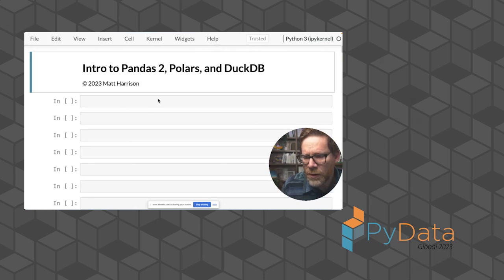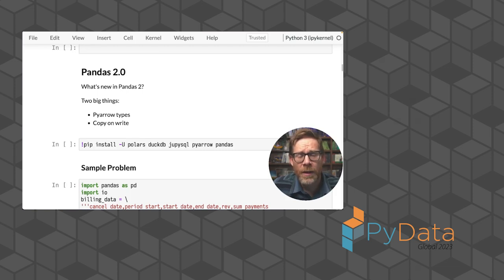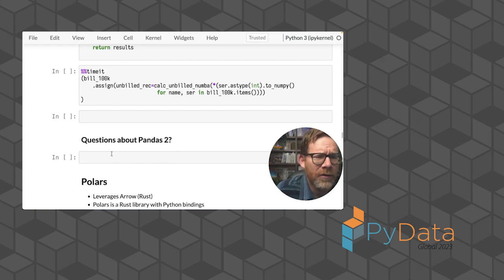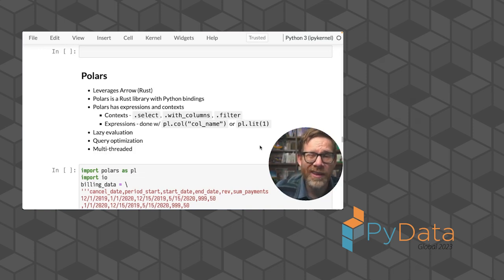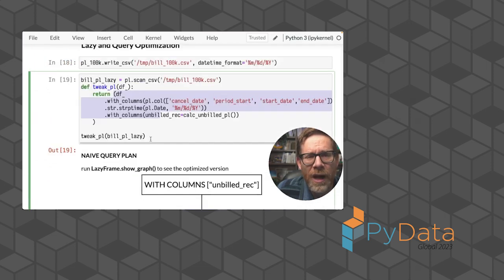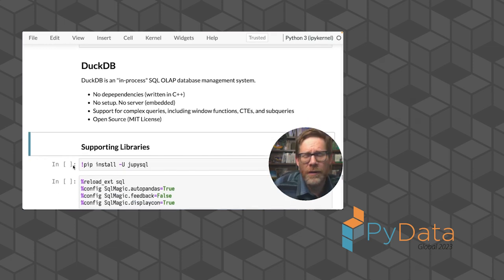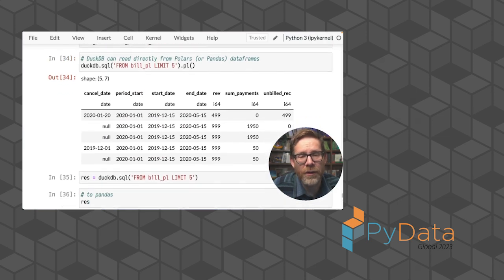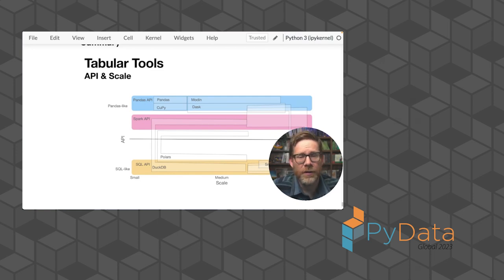Matt Harrison - An Introduction to Pandas 2, Polars, and DuckDB | PyData Global 2023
Pandas, Polars, and DuckDB can influence outcomes like productivity, integration, and velocity. This tutorial offers an introduction to three Python libraries: Pandas 2, Polars, and DuckDB. Attendees will be provided with an opportunity not only to comprehend the functionalities of these libraries but also to engage in hands-on experimentation.

00:00 Welcome!
00:10 Help us add time stamps or captions to this video! See the description for details.